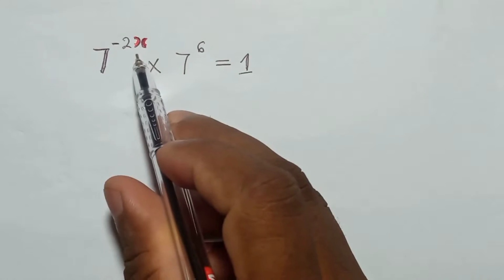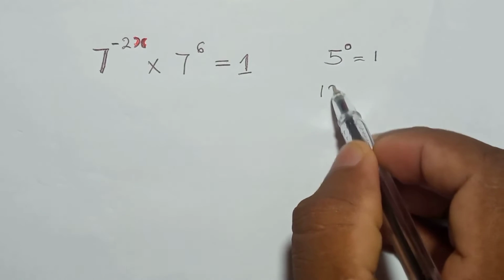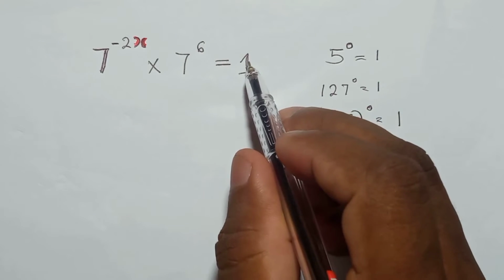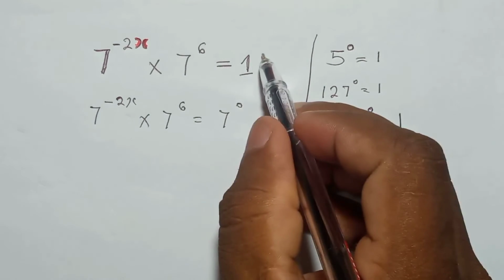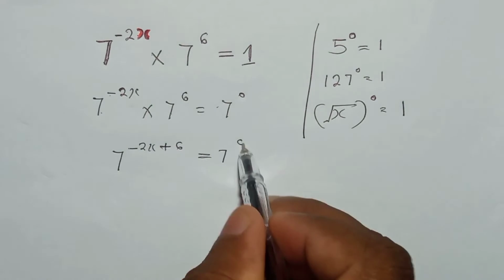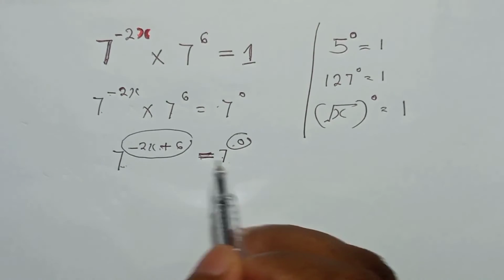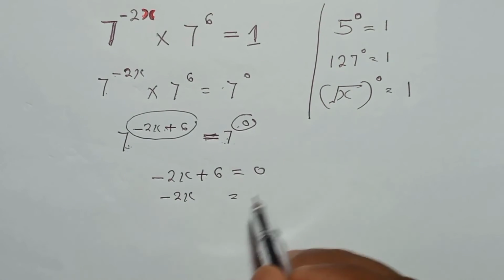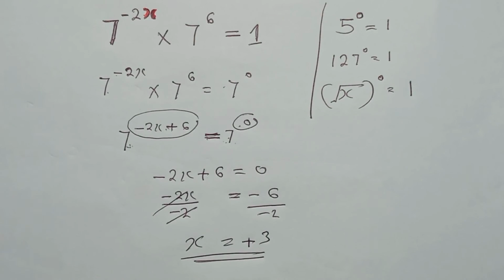Model Question for IGCSE Mathematics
Model Question for IGCSE Edexcel Mathematics A, IGCSE Edexcel Mathematics B and Cambridge IGCSE Mathematics students